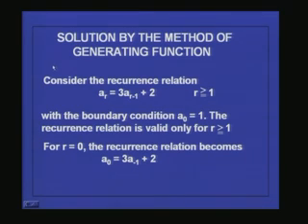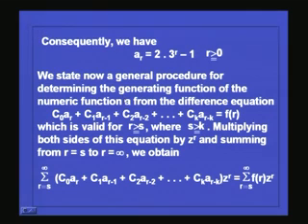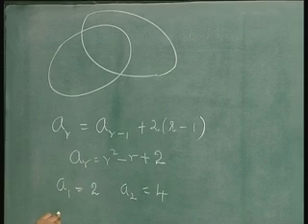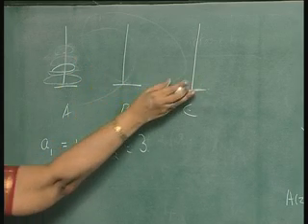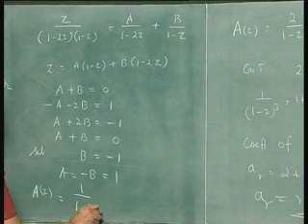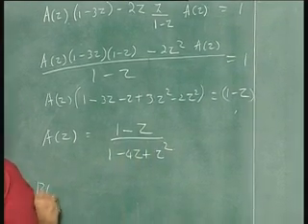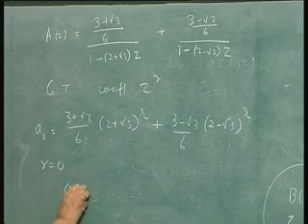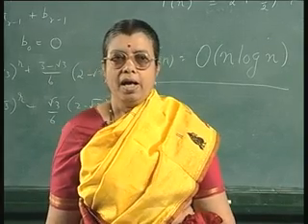Lecture 34-Recurrence Relations(contd..)